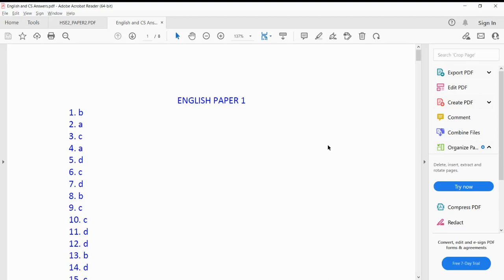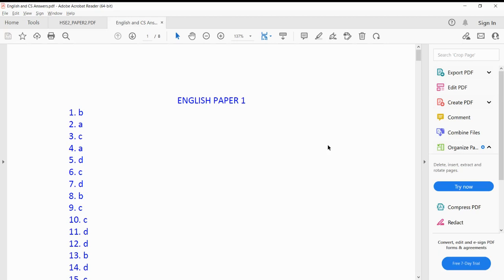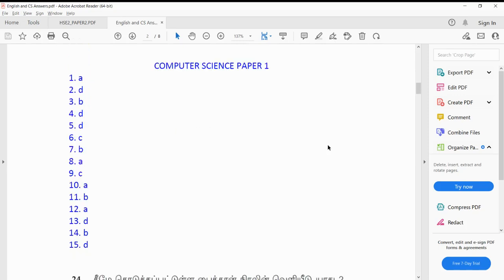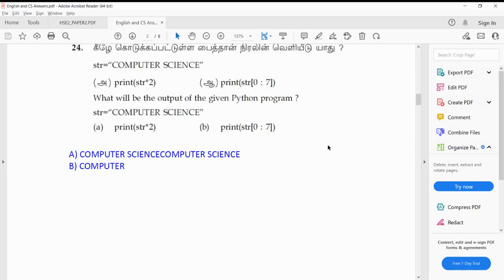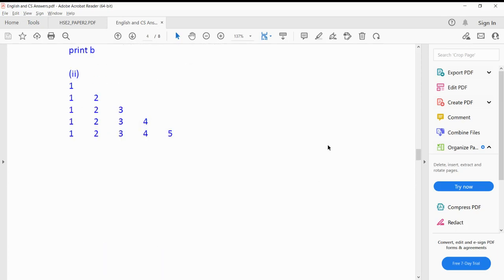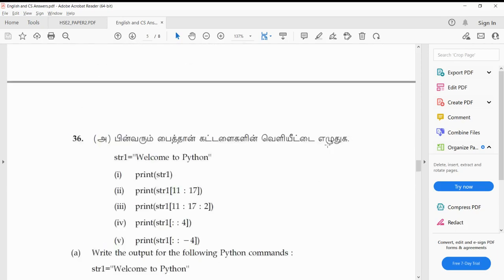12 2023 Model Paper Answers - English & Computer Science - ஆங்கிலம் மற்றும் கணினி அறிவியல் பதில்கள்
Question Paper